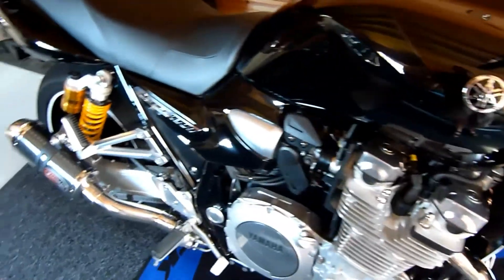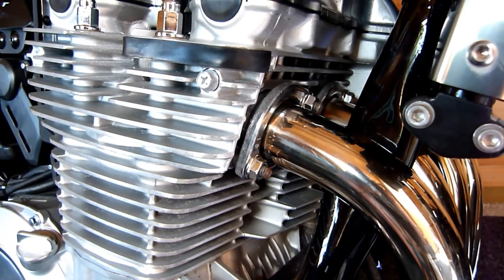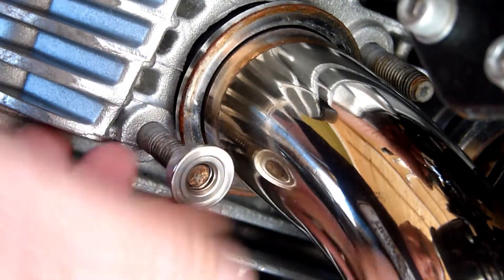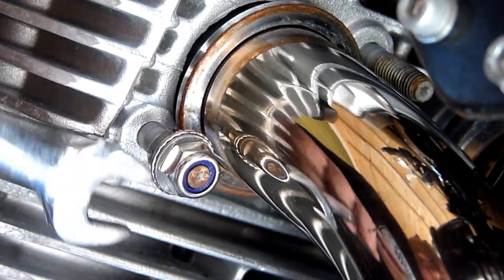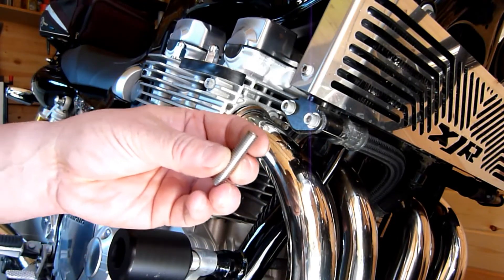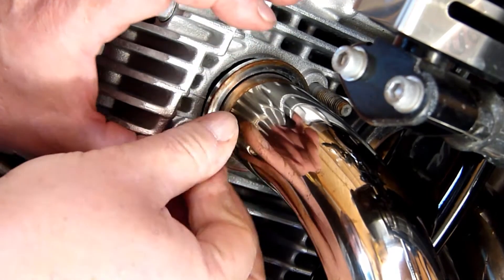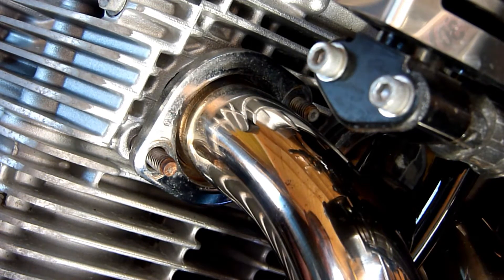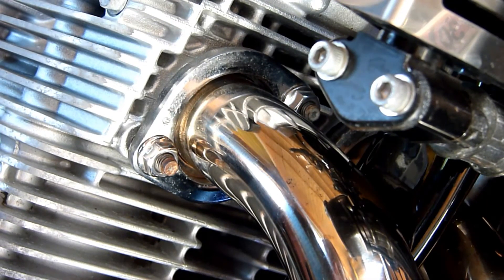Replace exhaust studs Yamaha xjr 1300 /1200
A video I have done to help anyone not sure how to change them after purchasing them for the upgrage.